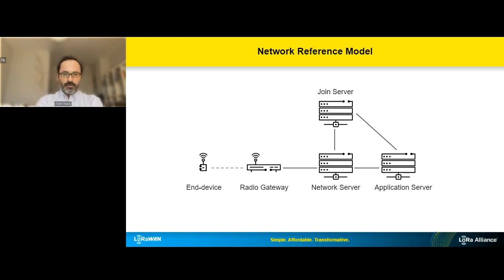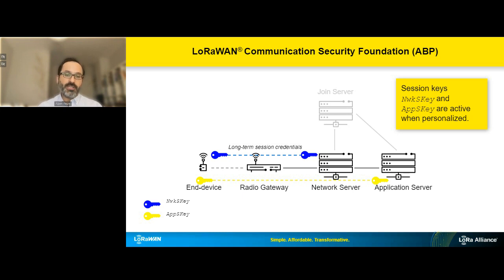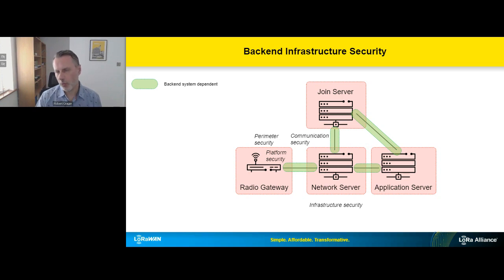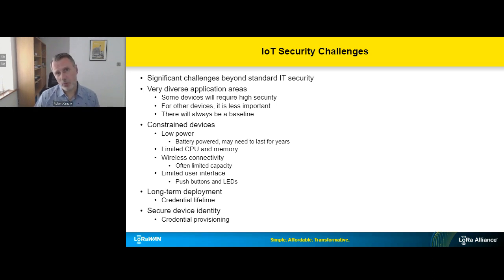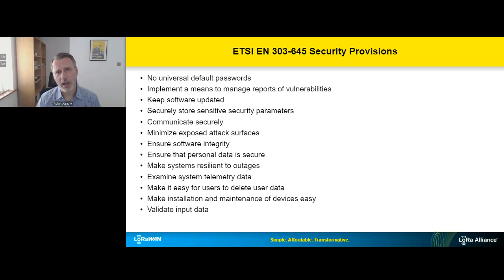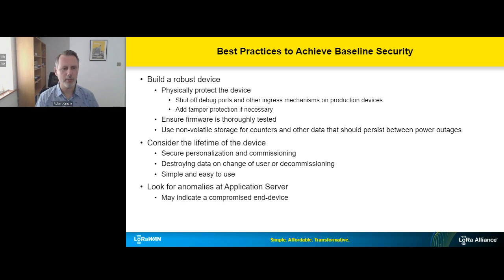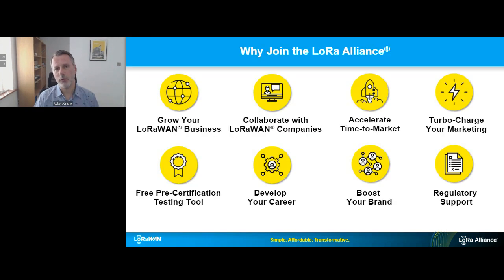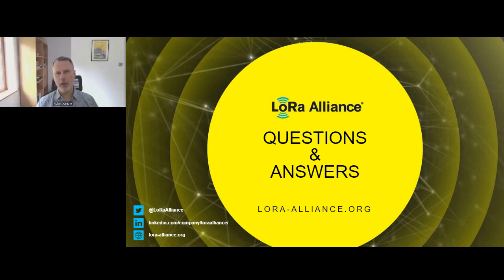LoRaWAN® Security—the Foundation for a Secure System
The LoRaWAN® technical webinar series continues with: LoRaWAN® Security—the Foundation for a Secure System

In this webinar, Alper Yegin (CTO, Actility & Vice Chairman and Chair of the Technical Committee, LoRa Alliance) and Robert Cragie (Director of Security, LoRa Alliance) will discuss how LoRaWAN provides a secure means of transmitting data—from AES 128-based cryptography to join procedures to FUOTA—and creates an inherently strong foundation upon which other security measures can be added, if necessary to the use case. The audience will learn the various ways how LoRaWAN provides this secure foundation.

We will also review best practices in IoT security and how adhering to these rules can ensure LoRaWAN deployments meet regulations and mandates. This will cover Backend Infrastructure Security and FUOTA, as well as address the challenges for IoT security beyond standard IT security. Robert will present recommendations and guidelines as well as address methodologies, legislation, and certification programs for product and device security.

Watch this webinar to learn how to achieve baseline security and how the LoRaWAN security foundation gives you a solid base on which to build.